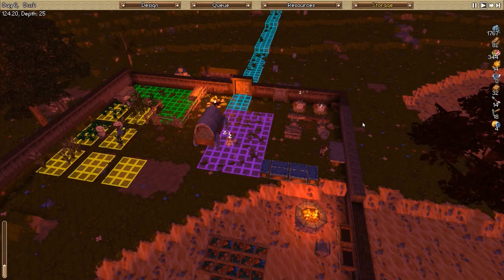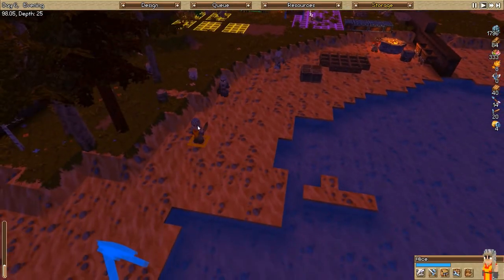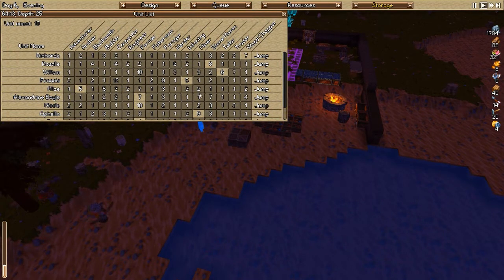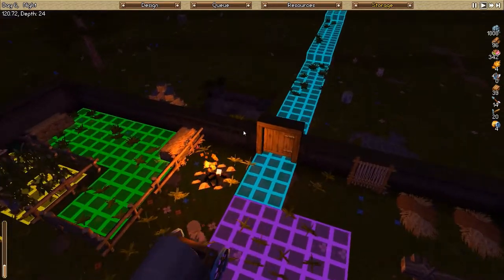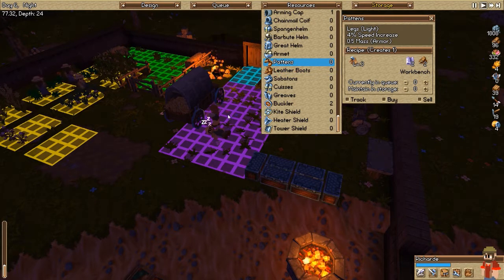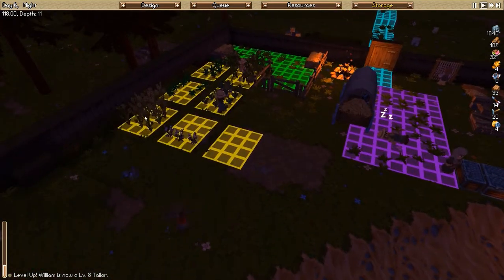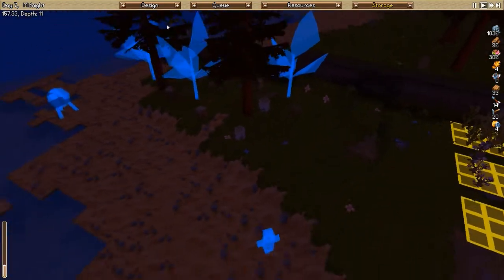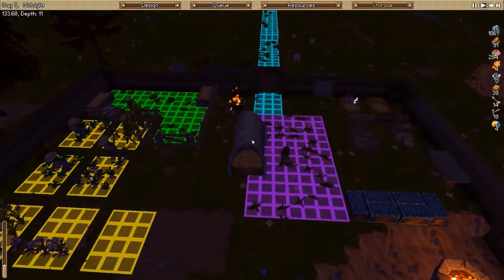Timber and Stone 1.6 - Episode 18 - Shields Up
Timber and Stone is back once again, now with a new coat of paint - version 1.6 features a brand new art style and updated textures, better crafting and building, improved UI, a new trading system, enhanced combat, revamped storage, and a bunch of other things! Come join me as we go from zero to fortress!